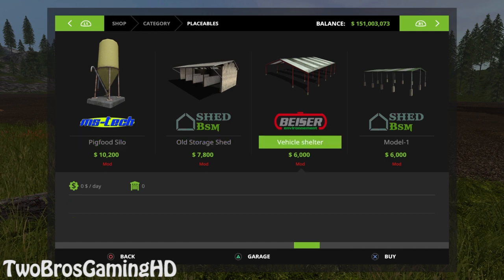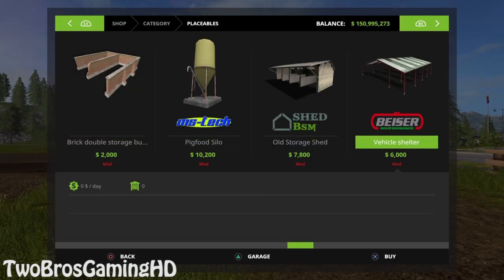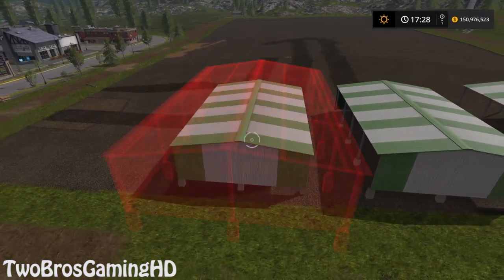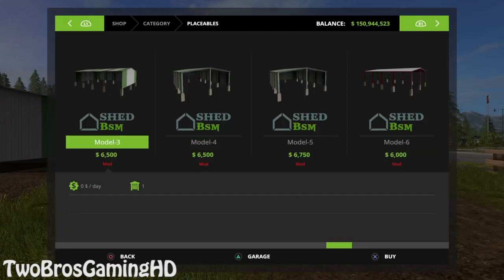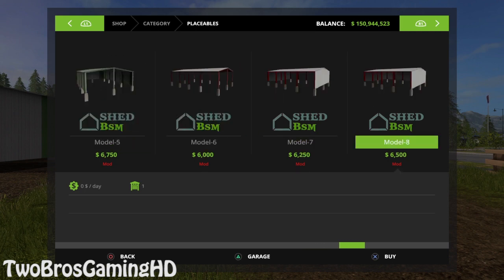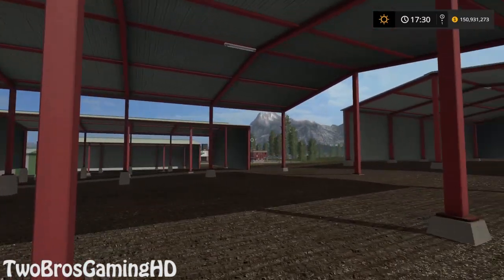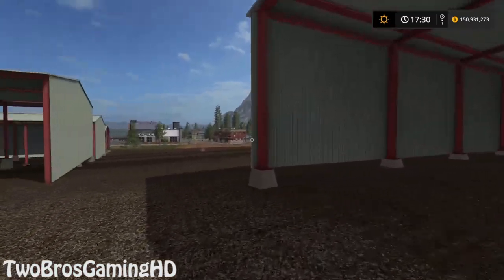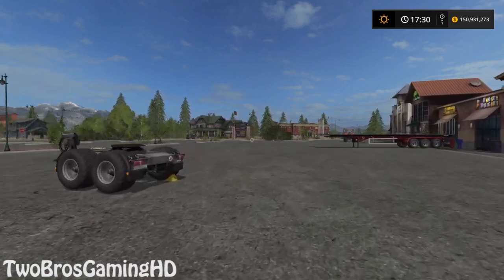THE NEW MOD SHEDS in Farming Simulator 2017 | IM SO SORRY | PS4 | Xbox One